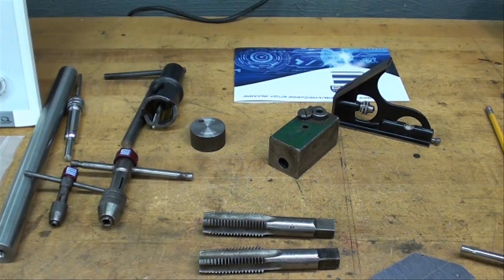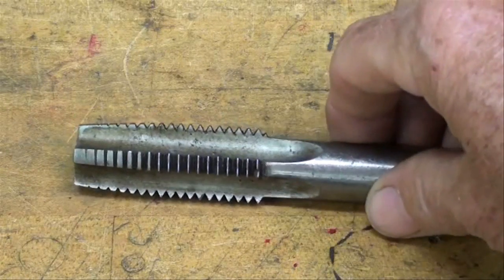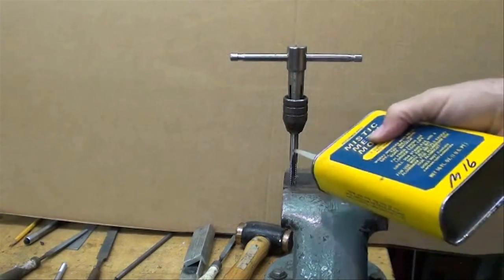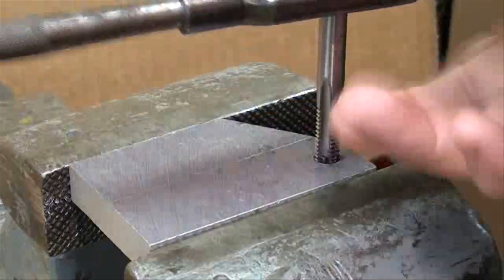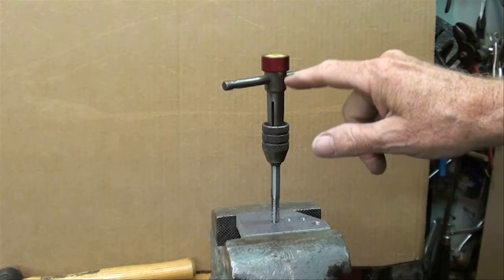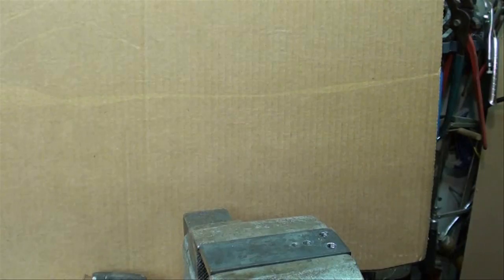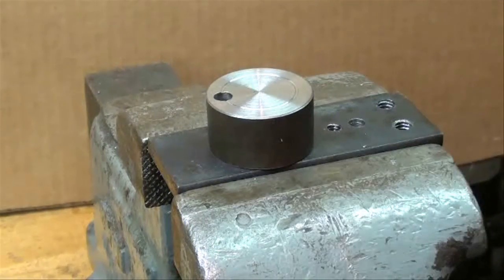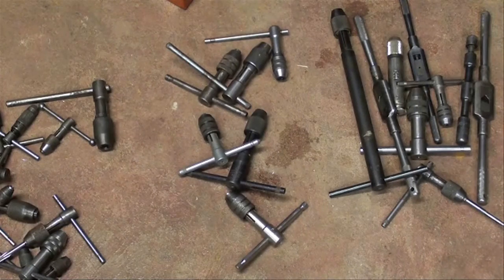MACHINE SHOP TIPS #100 - Ways to Tap a Hole Straight Part A tubalcain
This video is entitled  MACHINE SHOP TIPS #100.
I  show several techniques that will help you to tap a hole perpendicular to the work piece by hand in the bench vise.
This is a 2 part video--be sure & watch Tips #101 also.